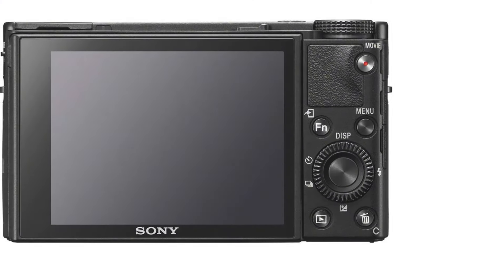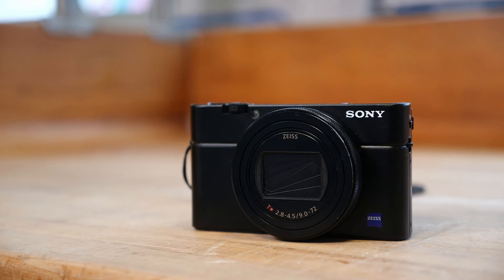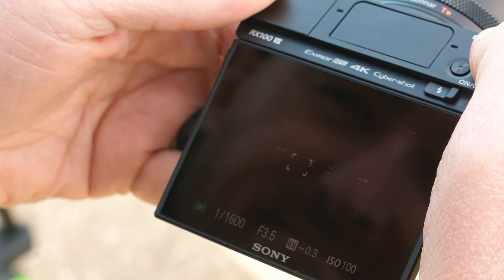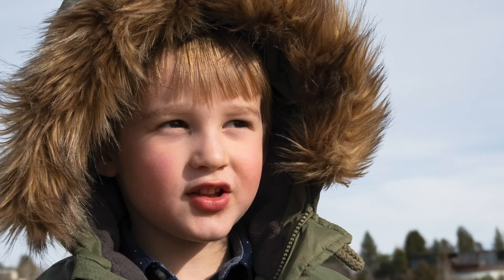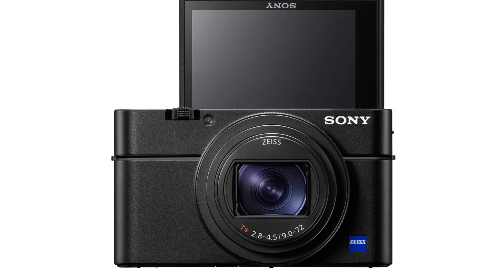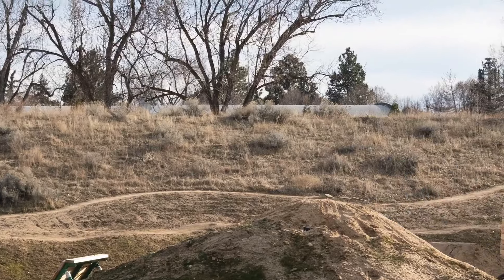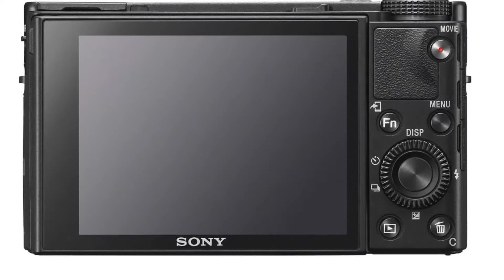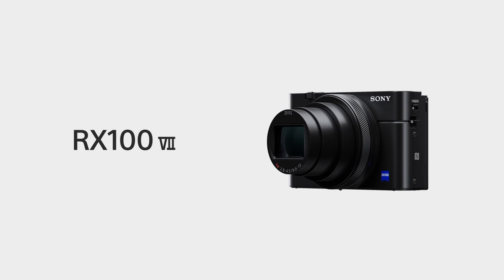Sony RX100 VII Premium Camera Review || Best Compact Sony Camera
Unleash your creativity with the Sony RX100 VII, the premium compact camera that packs a punch.  This powerhouse boasts a large 1.0-type stacked CMOS sensor for stunning image quality and incredibly fast autofocus.
Sony RX100 VII Premium

Here's what makes the RX100 VII stand out:

Ultra-fast 0.02-sec autofocus: Capture fleeting moments with precision thanks to the lightning-fast autofocus.
Real-time Tracking and Eye AF: Lock onto your subject and stay focused, whether it's a playful pet or a captivating performer.
Versatile 24-200mm zoom lens: Frame everything from wide landscapes to captivating close-ups with this versatile zoom lens.
Superb image stabilization: Shoot sharp photos and steady videos, even in challenging lighting conditions.
High-resolution 4K video recording: Capture cinematic quality footage with stunning detail.
Pocket-sized portability: Take it anywhere you go and be ready to capture life's spontaneous moments.